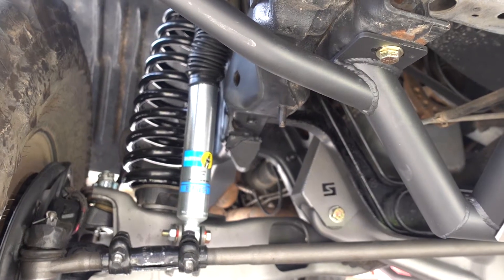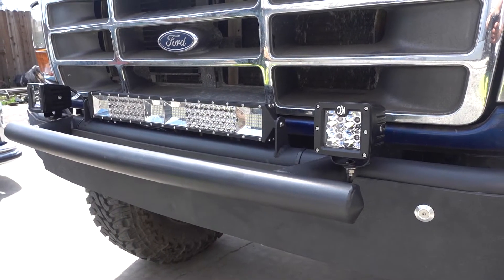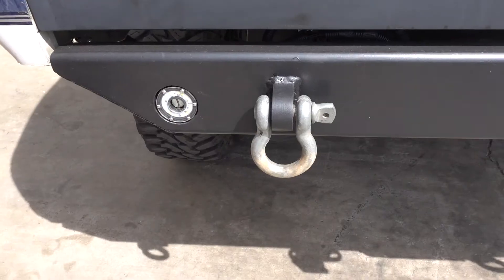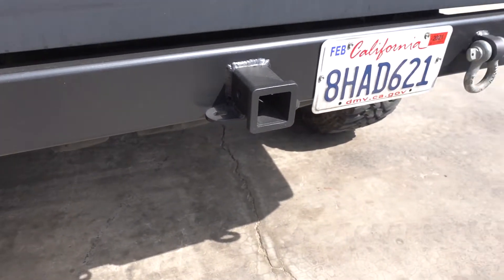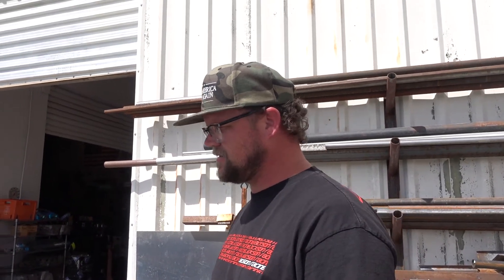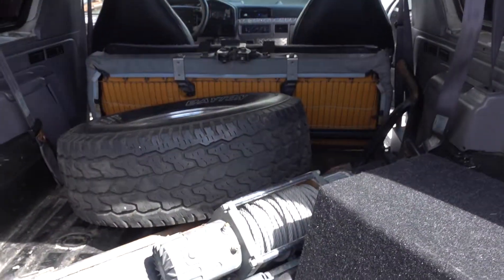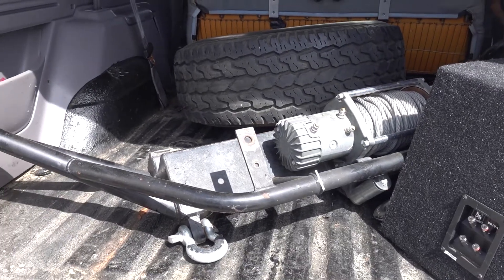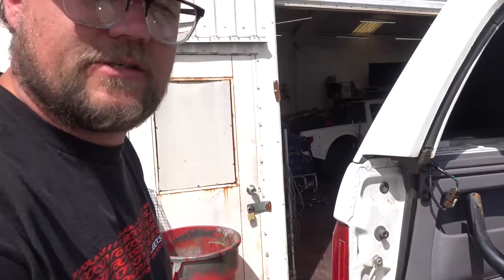Bronco w/Solo Stage 2 Kit